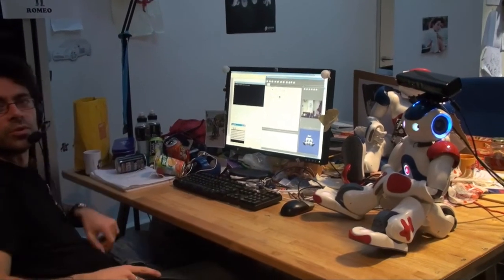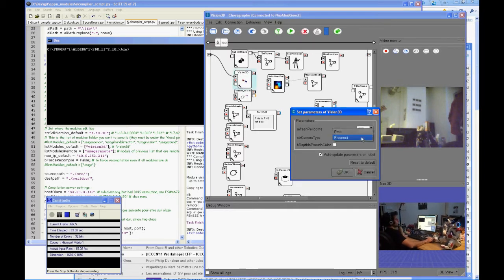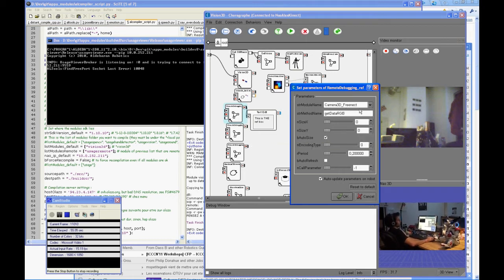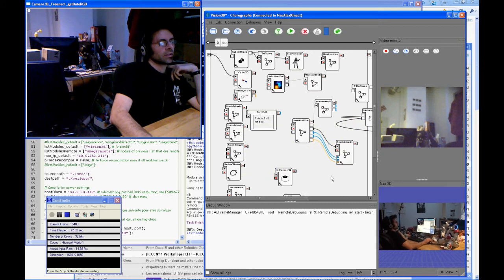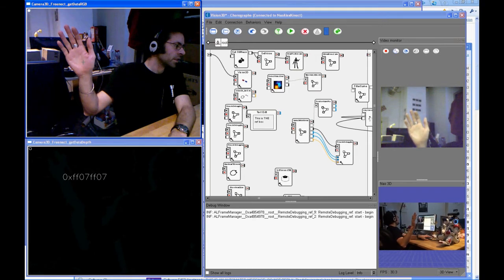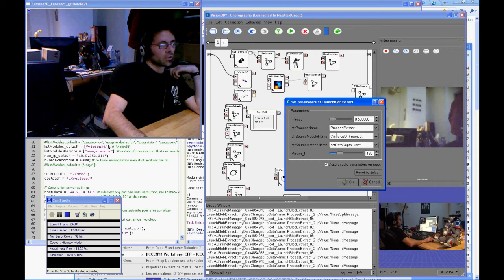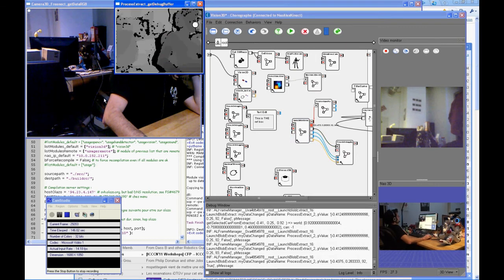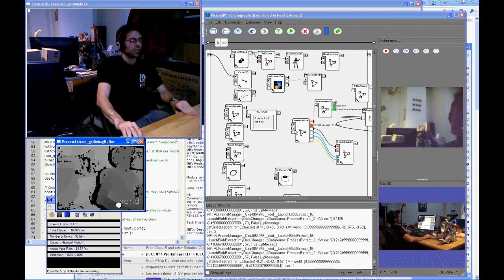NAO Developer Program: Naoqi Depth Camera Module presentation (kinect or pmd)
A quick presentation of the Naoqi Depth Camera Module released to the NAO Developer Programmer community. (Kinect or PMD).

It's quite stable and efficient, but all the high processing and versatility  is still to be done.

Have some nice moments using NAO...

Cheers !

(*) the PMD version is not usable directly: you need to have purchase the sdk PMD by yourself.